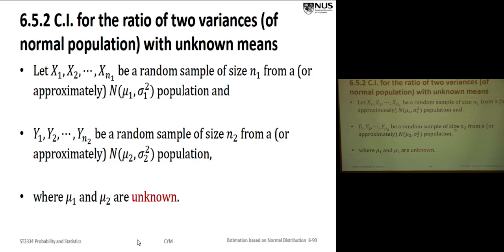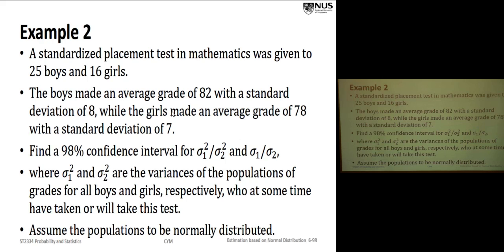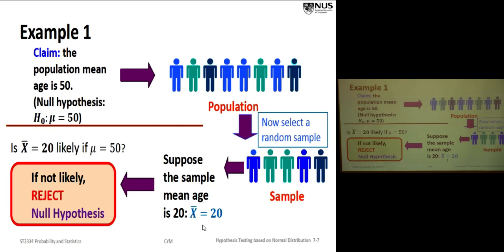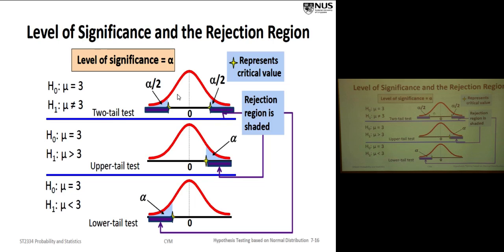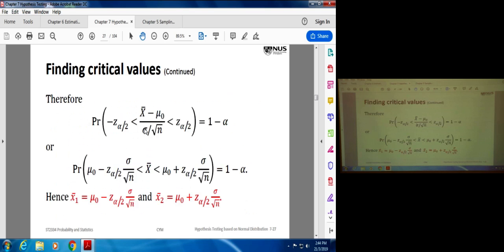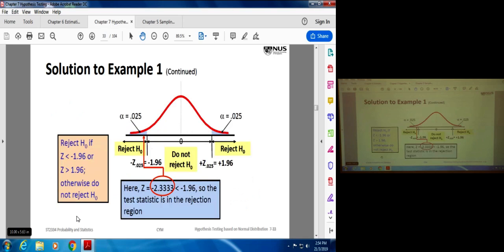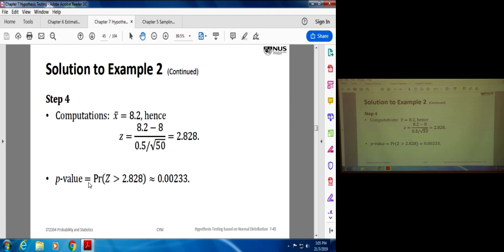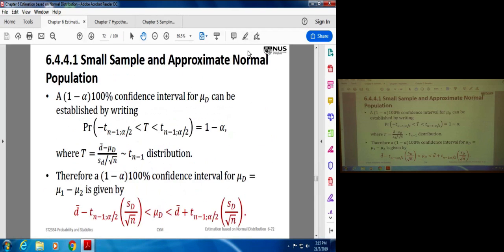Lect 17 (Week 9) (Group 2)